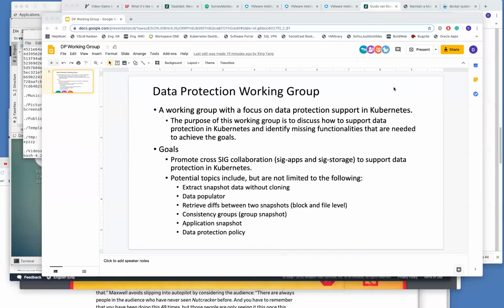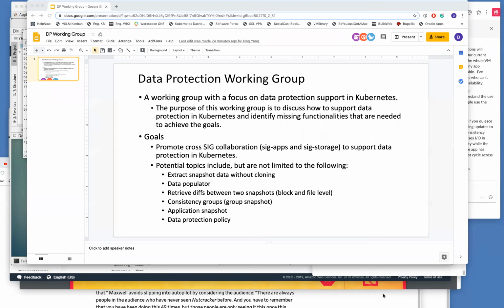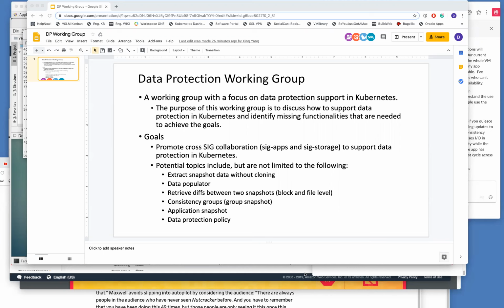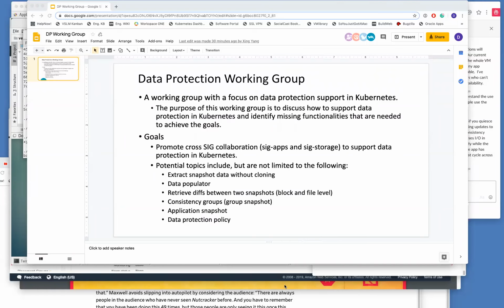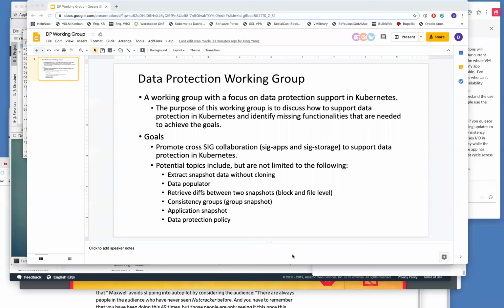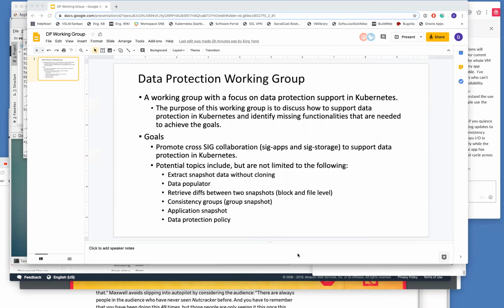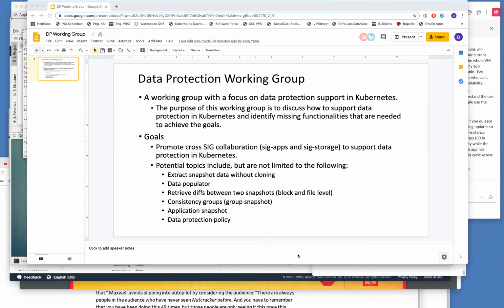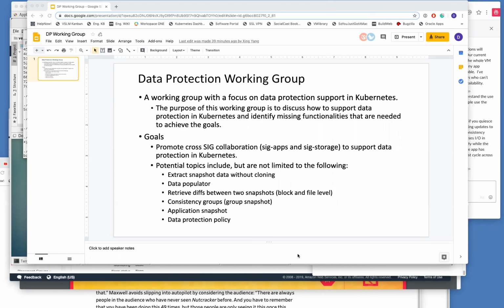Kubernetes SIG Apps 20191202